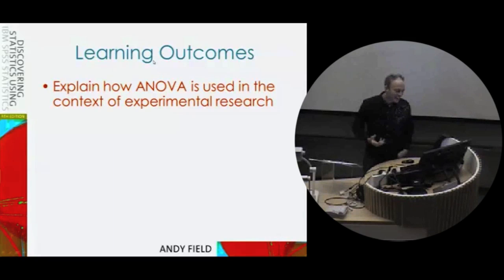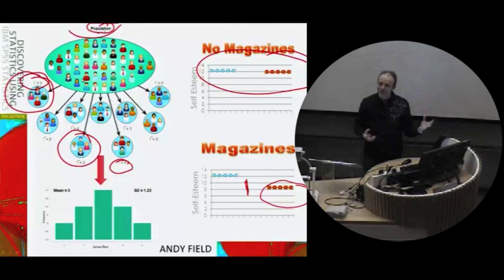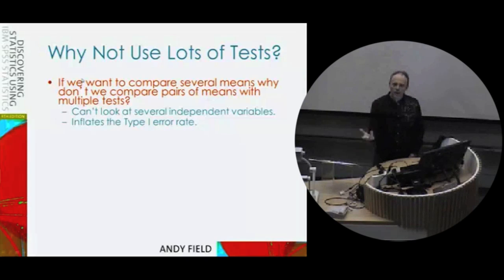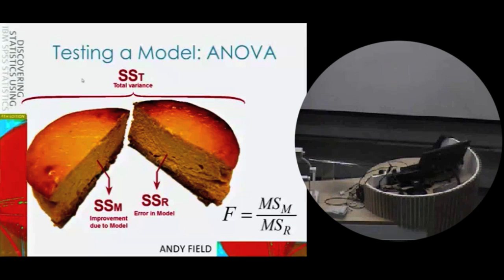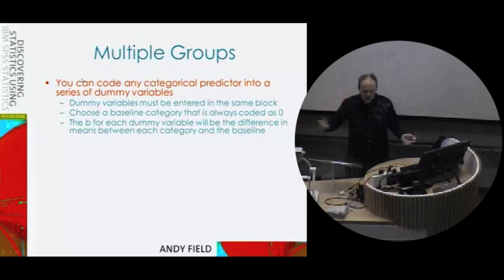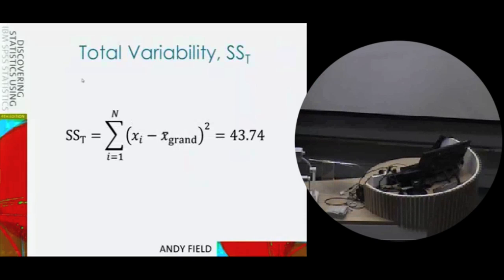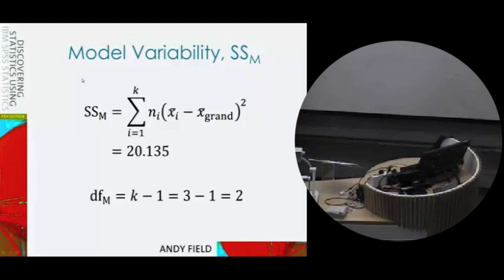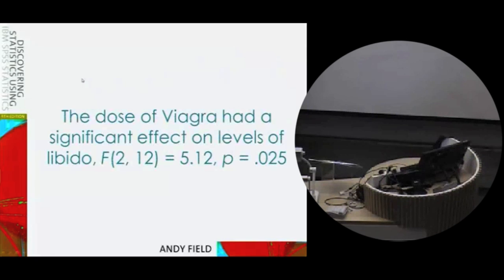One-Way Independent ANOVA (GLM 1)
Lecture given by me at the University of Sussex 2012. Contents maps onto the 'Comparing Several Means (GLM1)' Chapter of my 'Discovering Statistics Using ...' textbooks. Looks at one-way independent ANOVA.